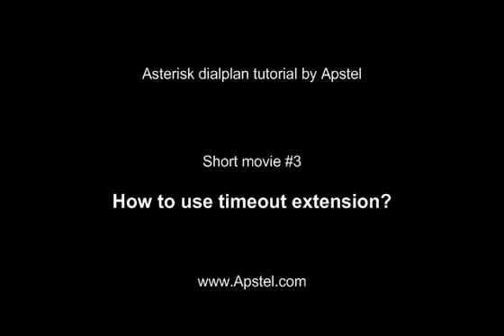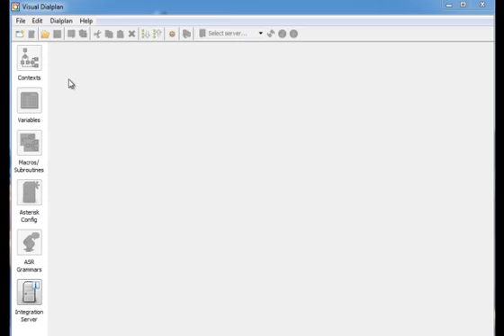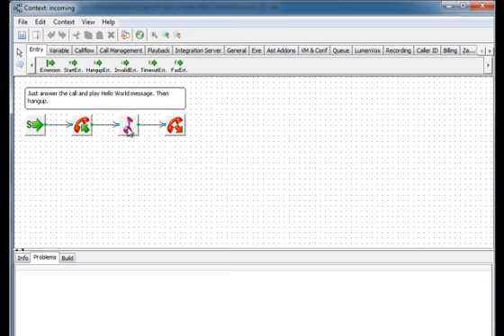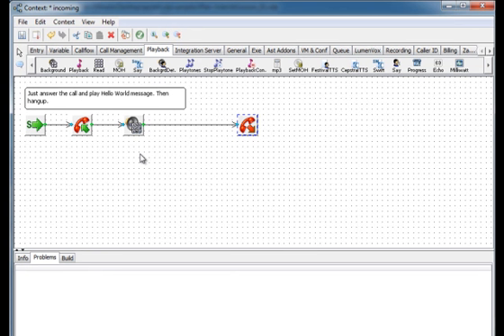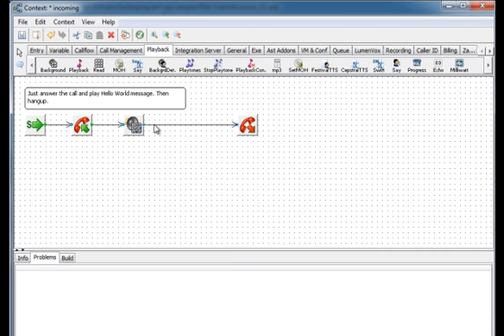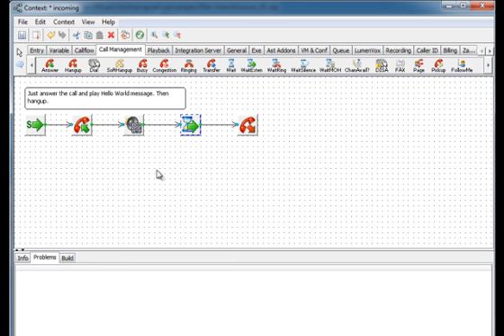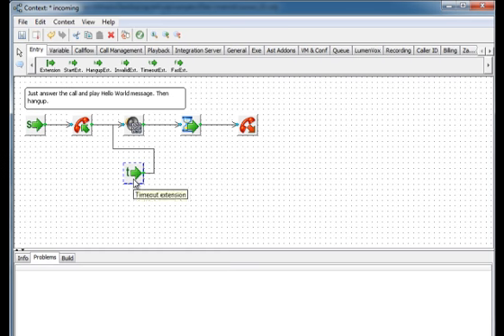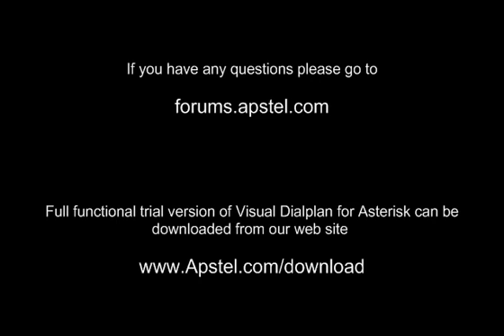How to use timeout extension?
Asterisk dial plan development - short movie no. 3 - How to use timeout extension

This is the third video in series of videos that will show you the basic elements of Asterisk dial plan.
In this video we will show you how to use timeout extension in plain Asterisk.

We used Visual Dialplan for Asterisk in this demo.
Visual Dialplan is rapid application development platform for Asterisk dial plan development.
Full functional, free of charge trial version of Visual Dialplan can be downloaded